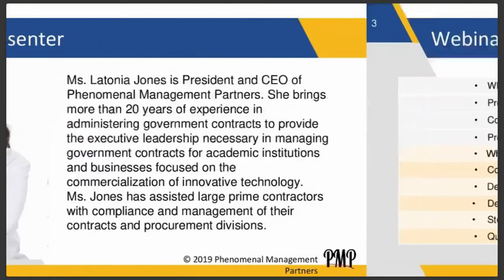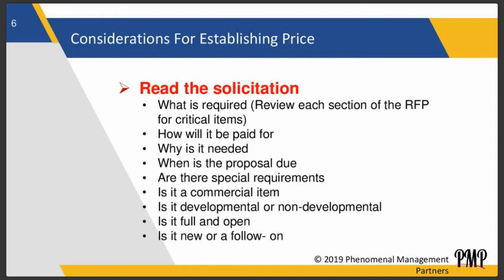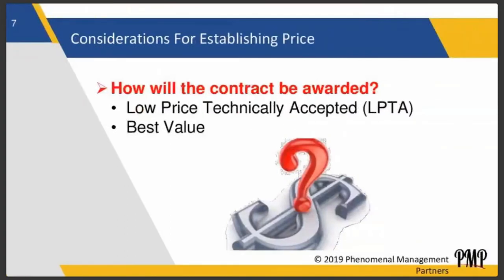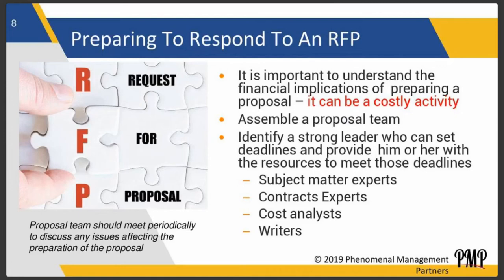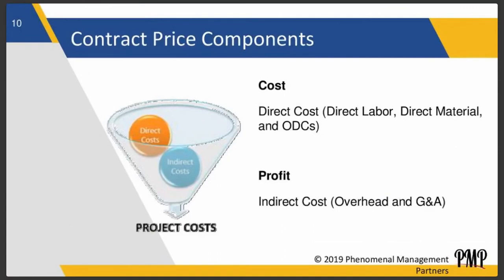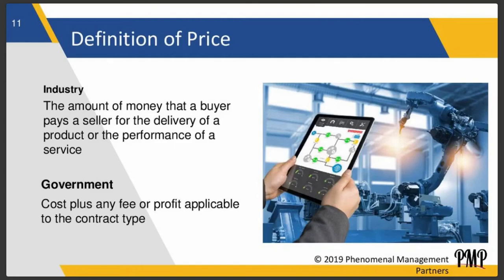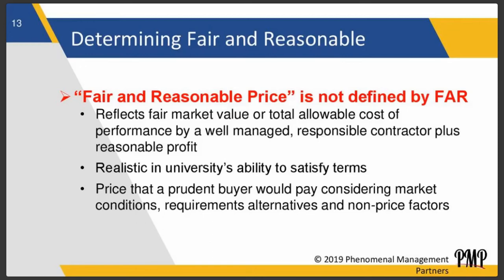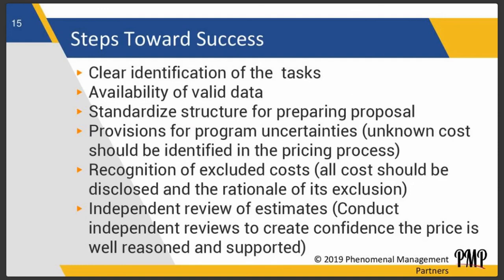Webinar #9 Pricing Fundamentals to Build Winning Proposals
Do you understand how to properly determine the price for a government contract? If you are unclear about the differences between direct costs and indirect costs, or what the government considers "fair and reasonable" pricing, then this webinar: Pricing Fundamentals To Build Winning Proposals is for you.